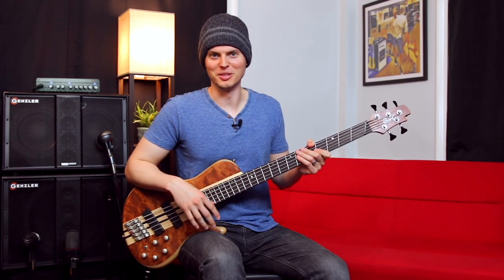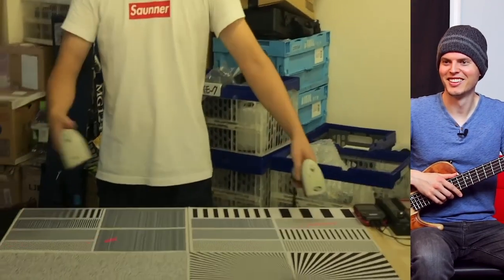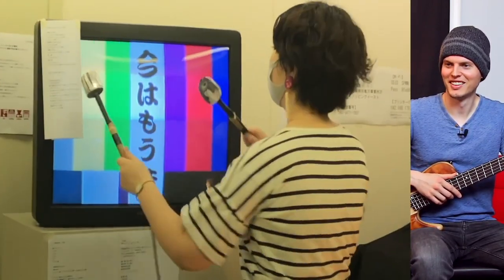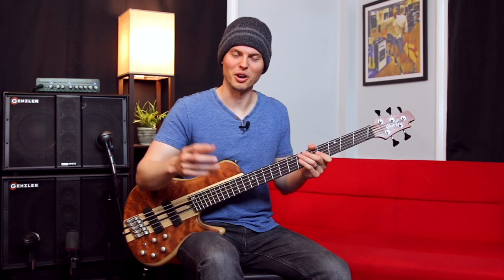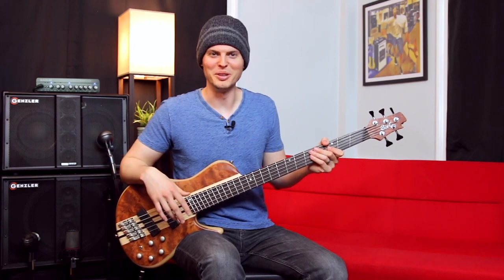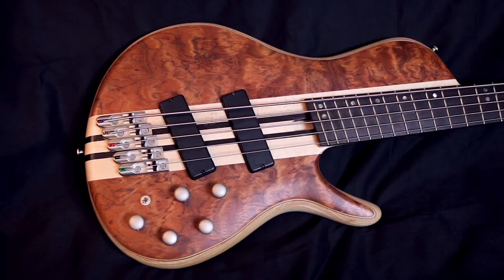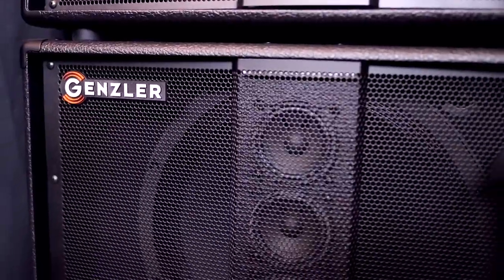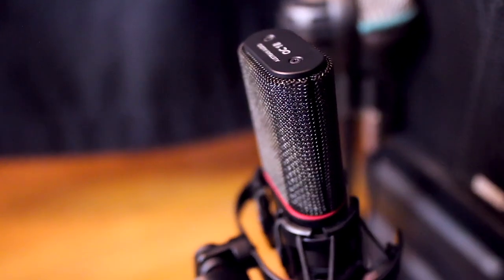電磁祭囃子 Meets BASS | Nate Navarro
Adding bass to the sensational Electronicos Fantasticos -  電磁祭囃子 (Electromagnetic Festival Music).

For the last bit, I used the Schumann PLL from FTelettronica

Want to see me play bass on a specific video? Send it to: addingbasstorandomvideos(at)gmail.com

— NEXT STEPS —

Ask Alexa or Ok Google to play music by Nathan Navarro.

2. Download Tabs, Backing Tracks, and Guitar Pro files for all of my

4. Donations are very much appreciated and really do make a difference. Whenever a donation is made, I receive an email instantly and it encourages me to keep making killer music. :)

— ABOUT ME! —

Hi, my name is Nate Navarro and I want to share my love for all things bass with you. I review gear, perform as a recording and touring bassist, and write original music. Every now and then I'll throw in a cover song or a lesson. :)